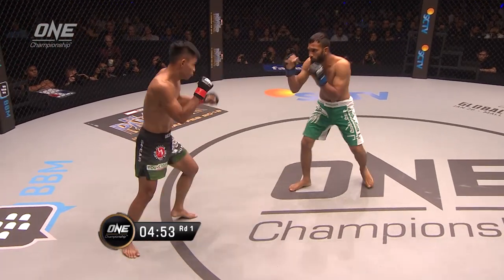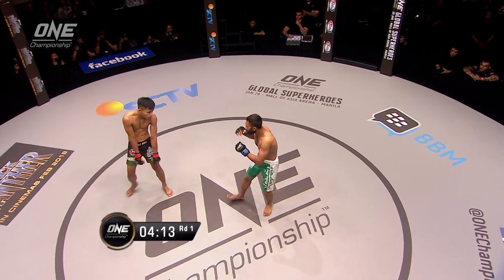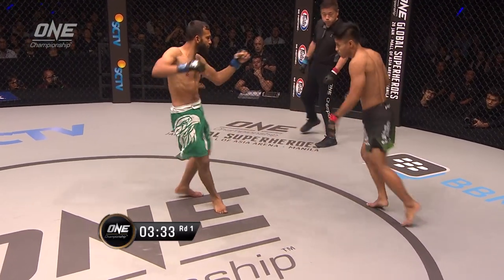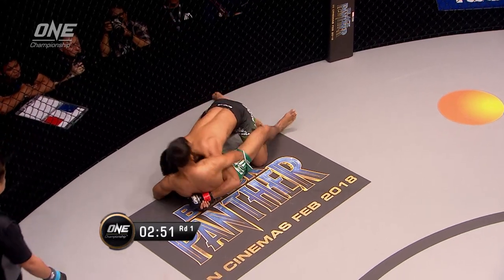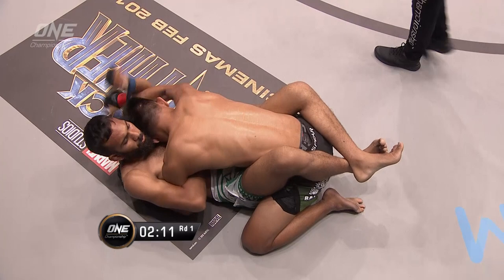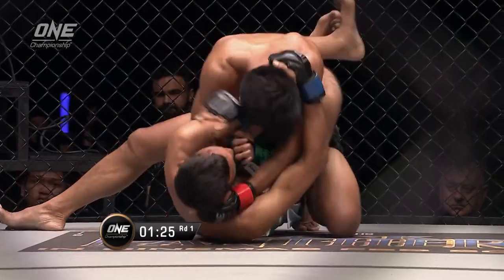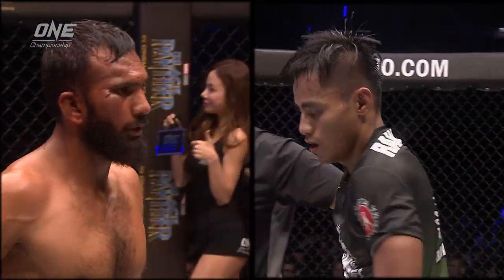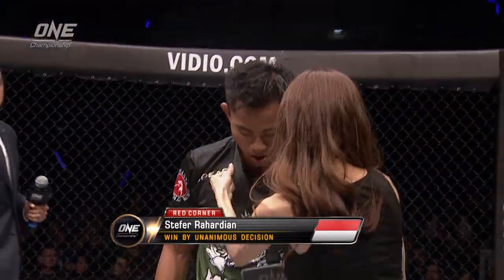ONE: Full Fight | Stefer Rahardian vs. Muhammad Imran | Fierce Flyweight Battle | January 2018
Undefeated Indonesian grappler Stefer Rahardian met Pakistani flyweight Muhammad Imran at ONE: KINGS OF COURAGE in Jakarta. The multi-time Indonesian BJJ champion was dominant throughout the bout, utilizing his versatile striking and grappling repertoire to take a unanimous decision victory.